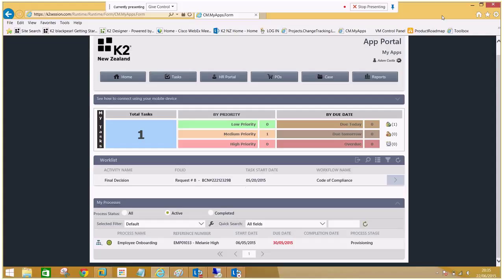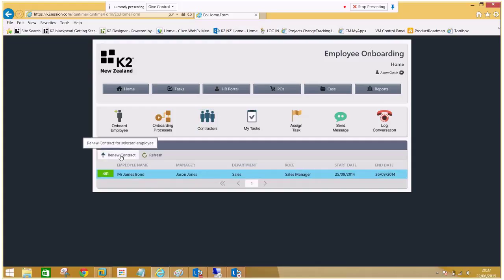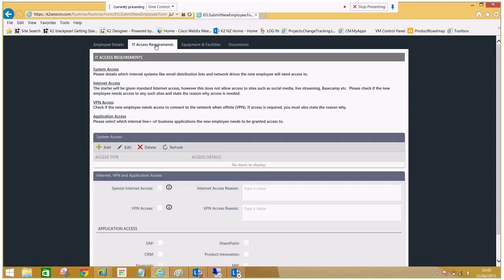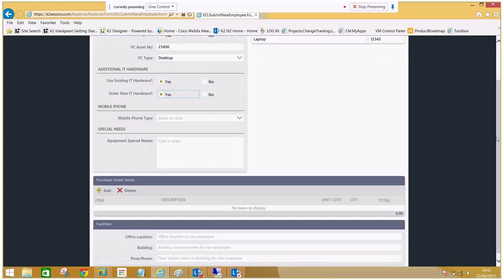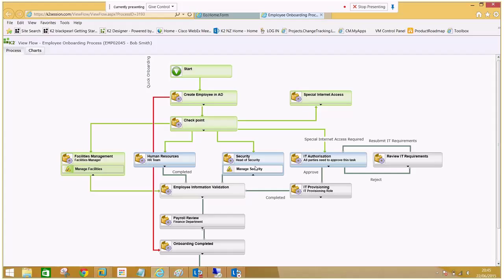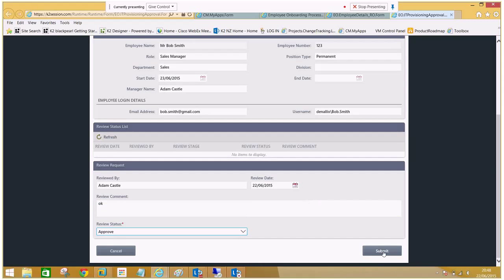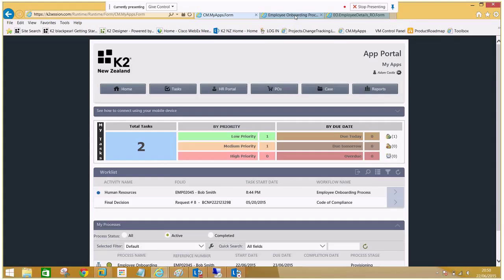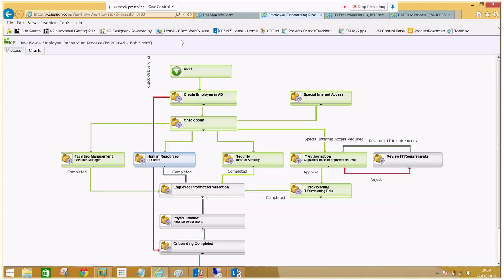K2 employee onboarding demo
K2 New Zealand Employee onboarding demo / sample